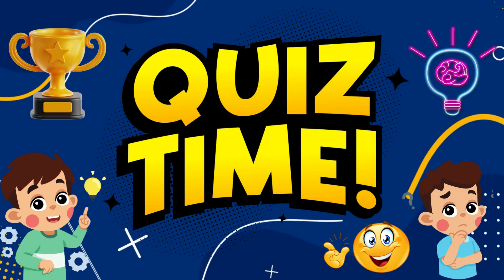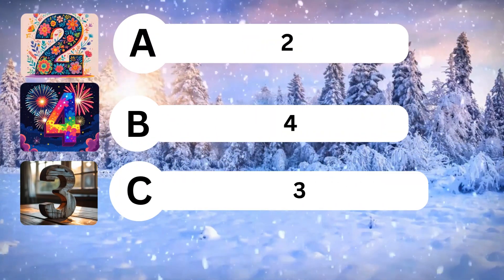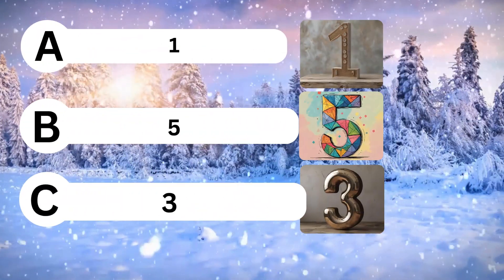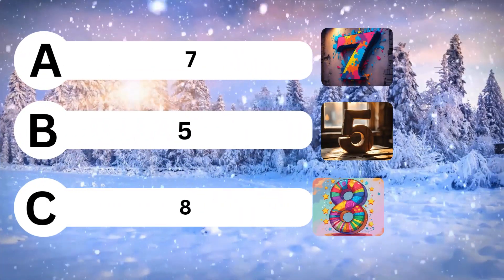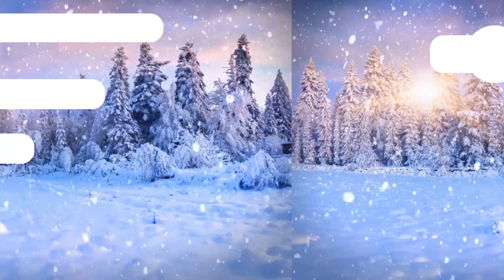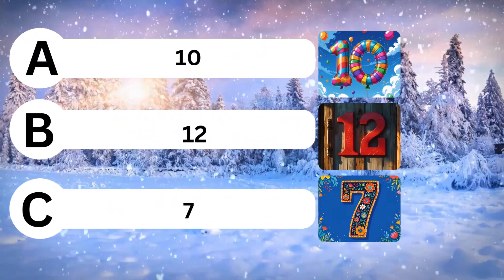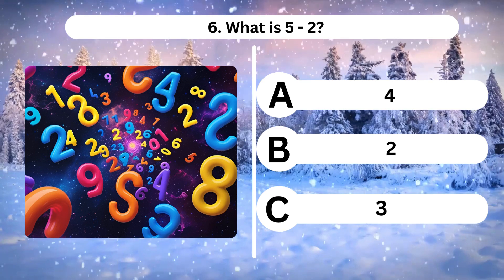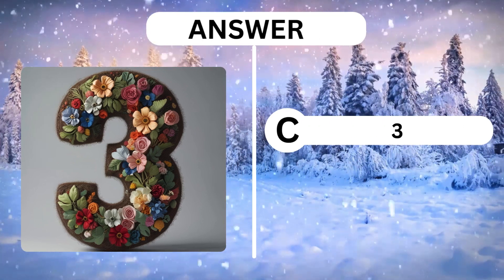General Knowledge Quiz | Maths Quiz 035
Time for a number challenge! 🔢 This quick video quiz helps kids practice number recognition. It's a general knowledge maths quiz designed to make learning numbers fun and easy. See how many numbers your child can recognize!